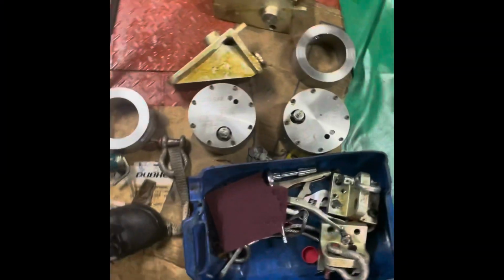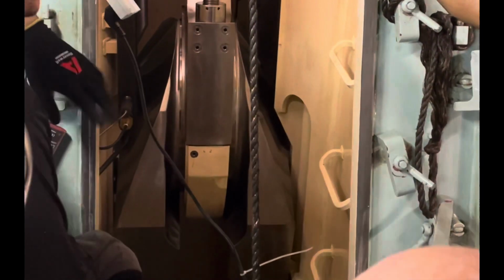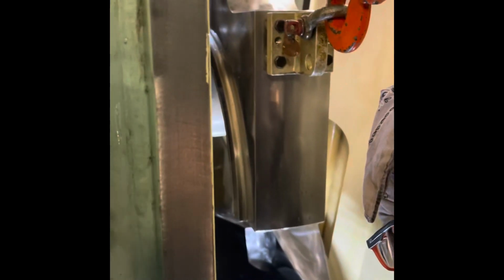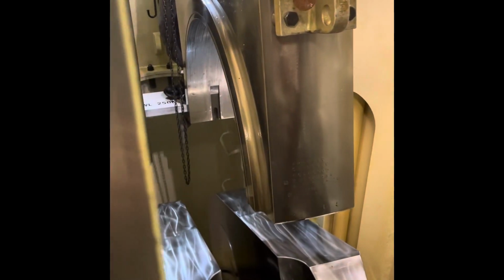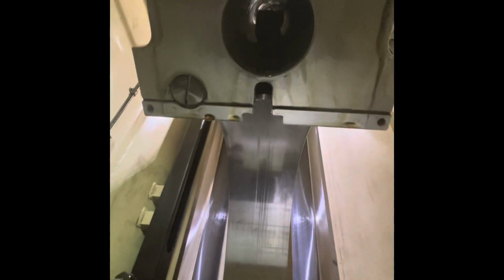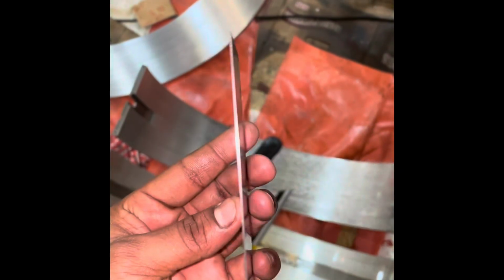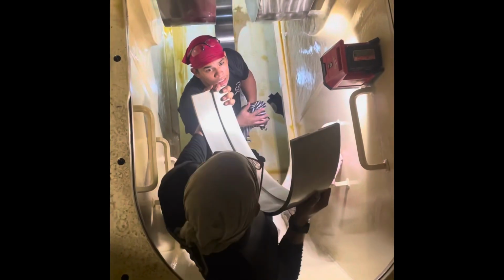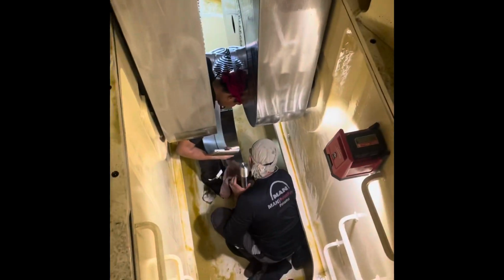Main Engine crank Pin bearing removal procedure for MAN B&W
Man Engine Crank pin bearing Renewal and inspection Procedure for MAN B&W 6G50ME-C Engines